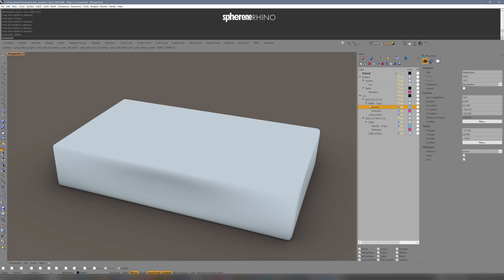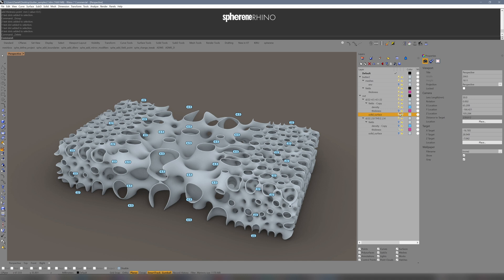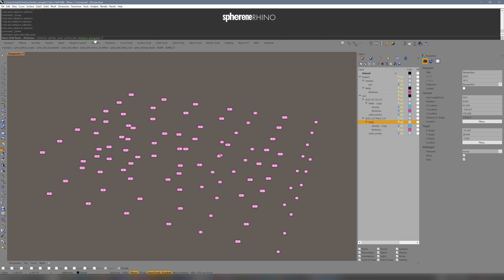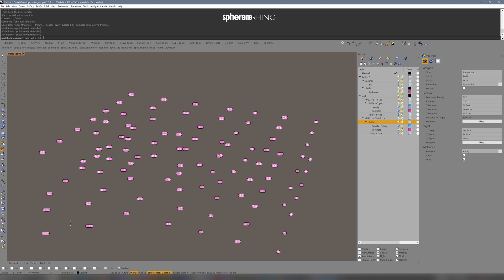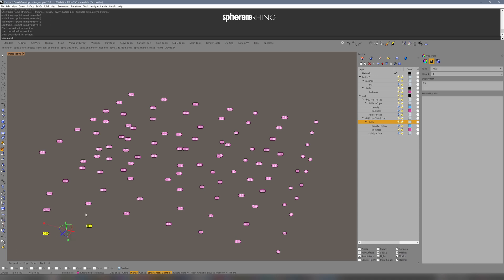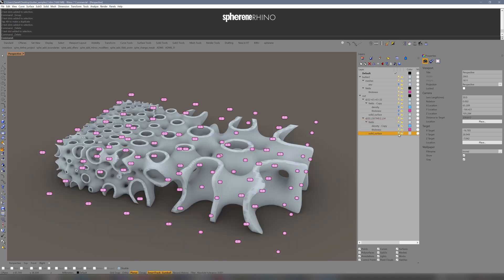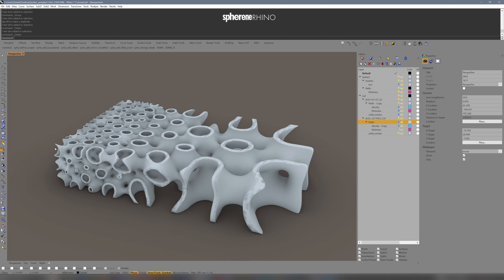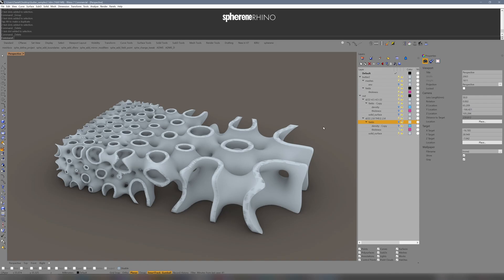sphereneRHINO Feature Variable Wall Thickness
See how you can control the wall thickness by simply placing points in your 3D scene using sphereneRHINO.